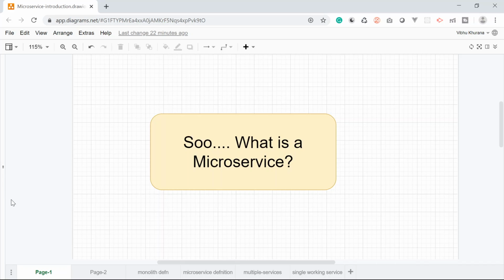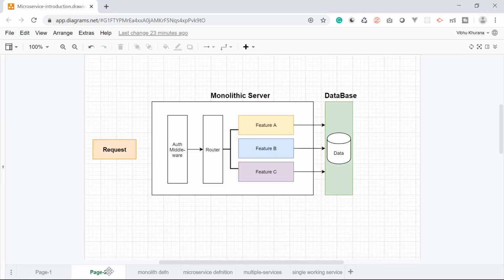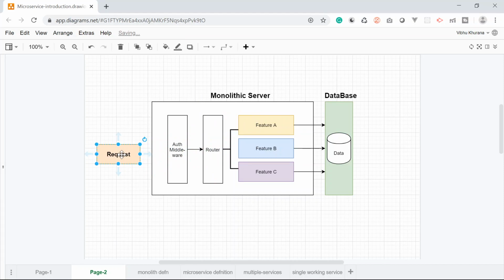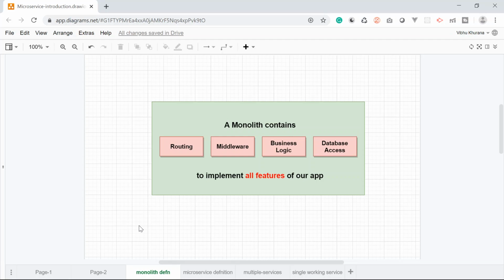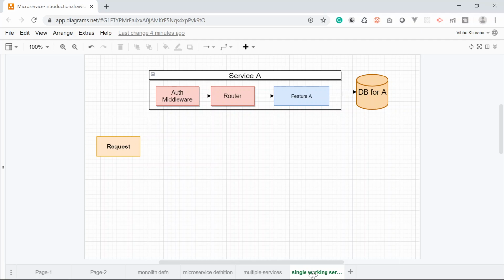1. What are Microservices | Microservices Architecture Training | CodingHacks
There's a lot of buzz about microservices these days. In this video,  get a basic introduction to microservices explained! Learn what microservices are really all about.  But rather than list out architectural concepts, let' me tell you a story about microservices that you need to know!